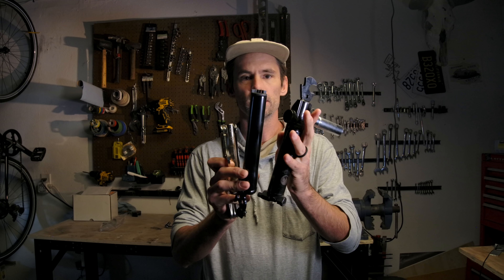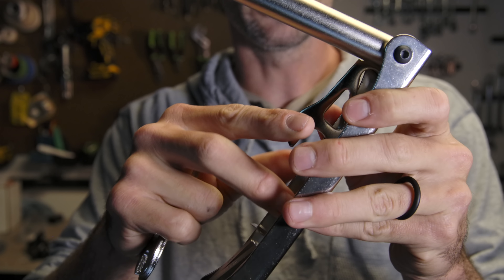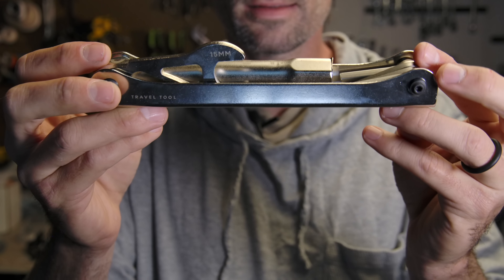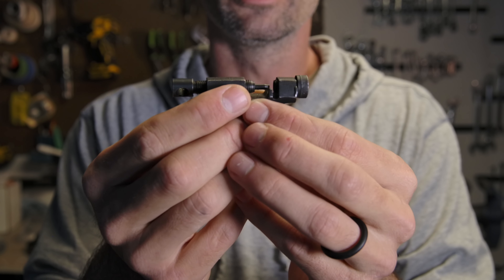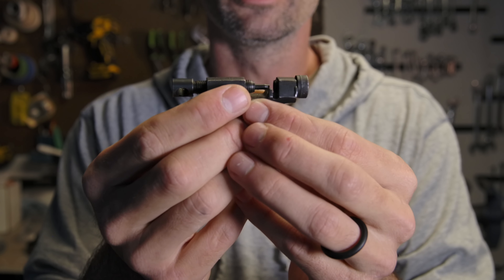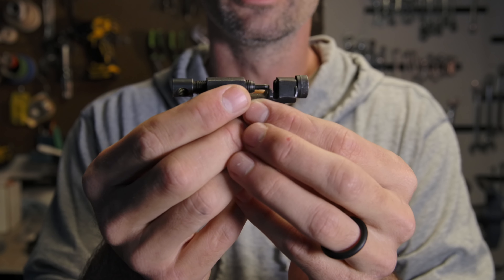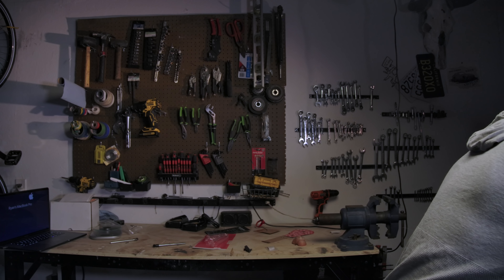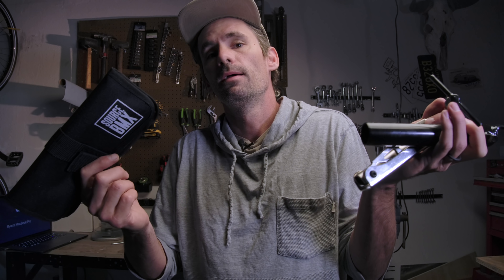WHICH BMX TOOL IS THE BEST?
Another semi-deep dive into some BMX products for ya. This time around, I run through most of, if not all the BMX multi-tools along with a few bonus tools that may make your life easier. for making these videos possible. What should the next video be on?